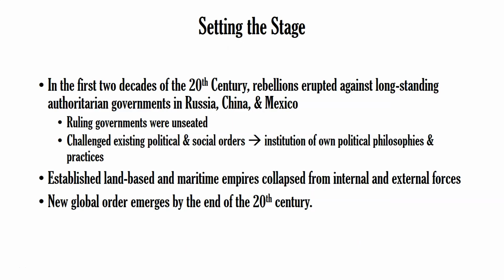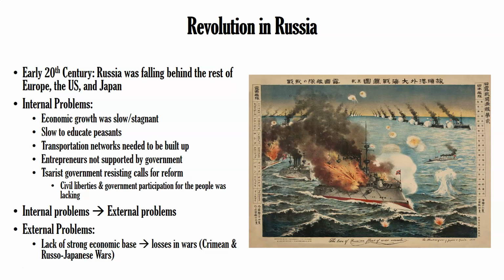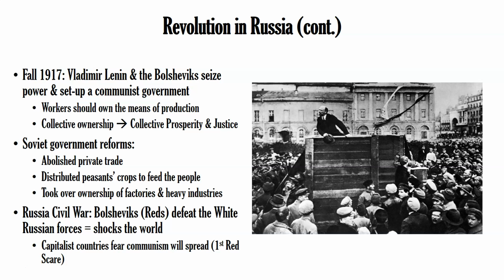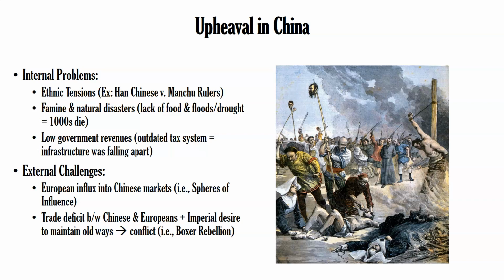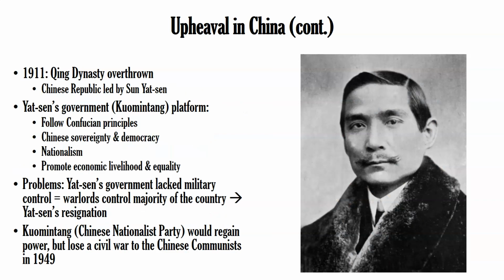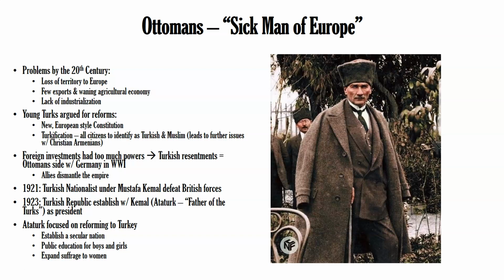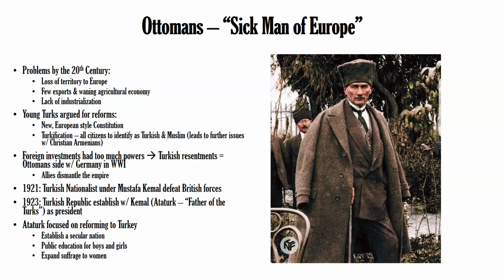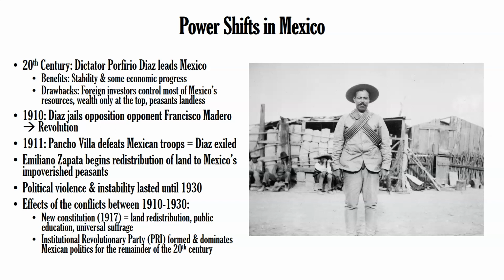7.1 - Shifting Powers After 1900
In this lecture we examine how internal and external factors led to changes in several states (Russia, China, Mexico, and the Ottoman Empire) after 1900.